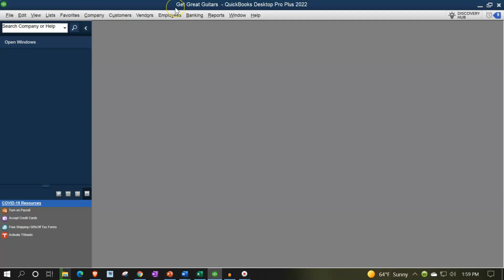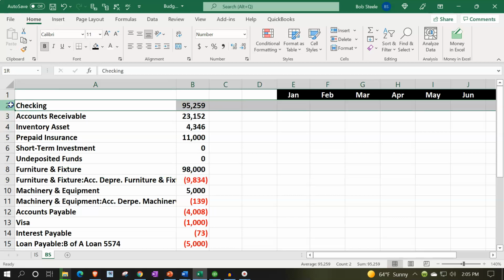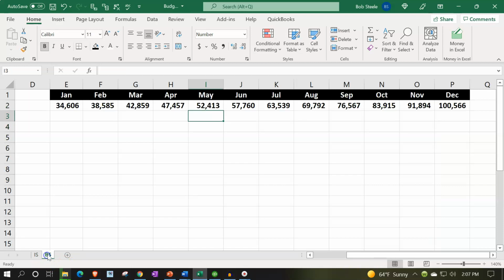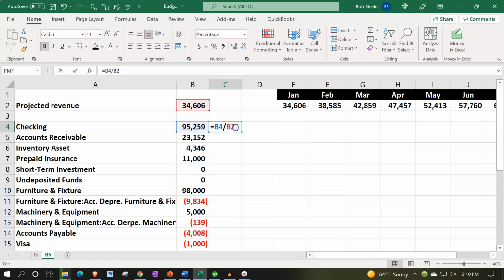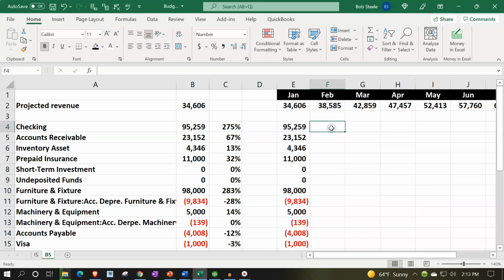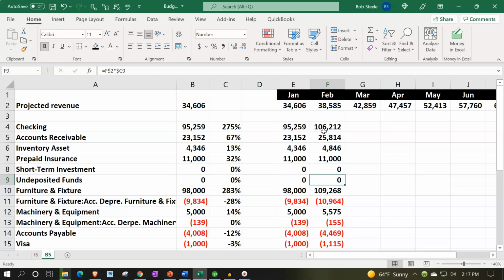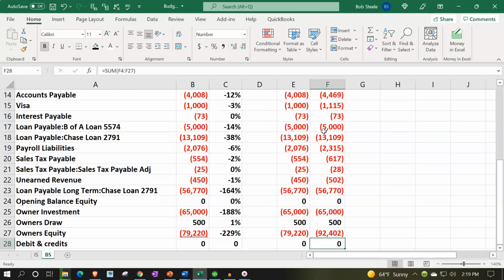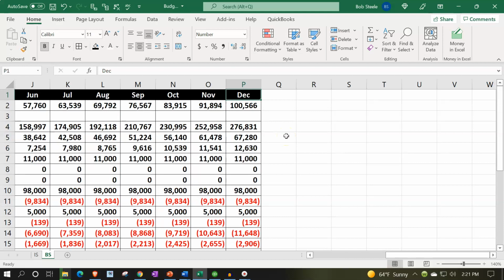Budgeted Balance Sheet Export to Excel Part 2 11181 QuickBooks Pro Plus Desktop 2022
Budgeted Balance Sheet Export to Excel Part 2